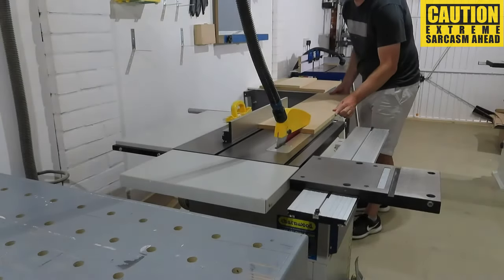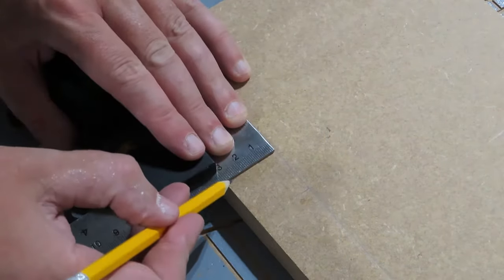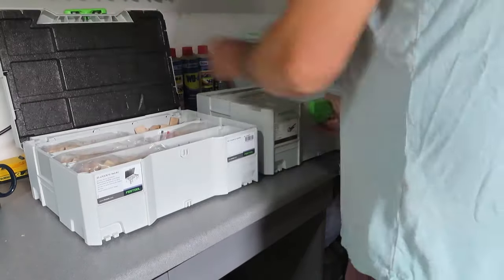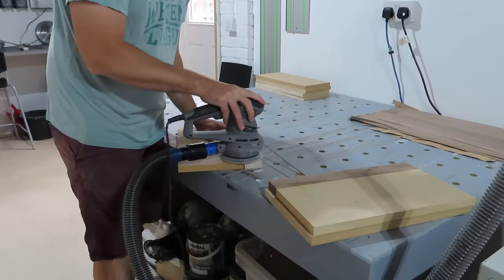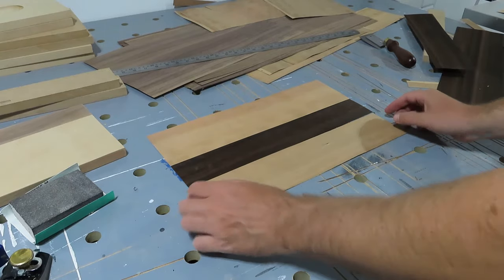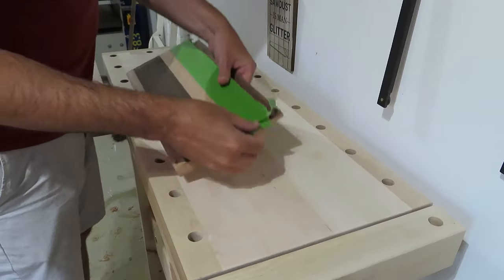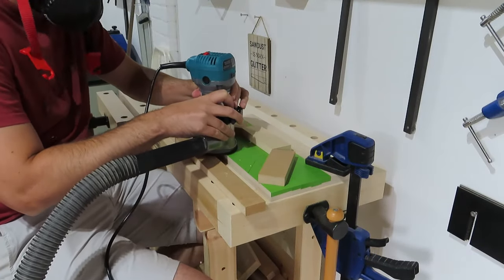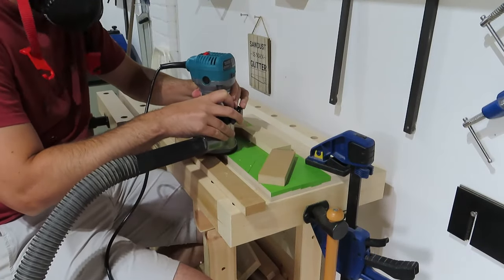How To Make Finger Pull Handles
In this video I am testing out a few different ways to make finger pull handles in both MDF and veneered panels.